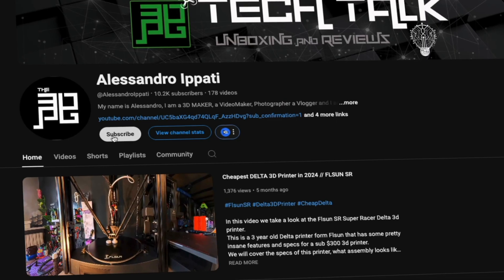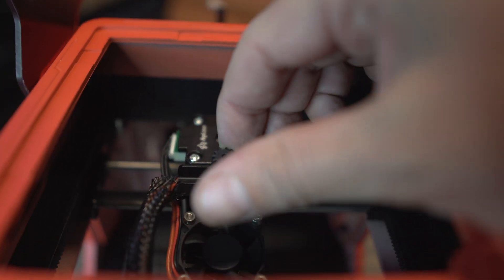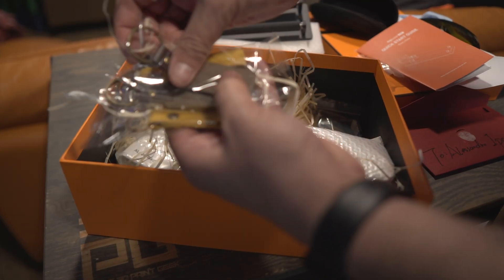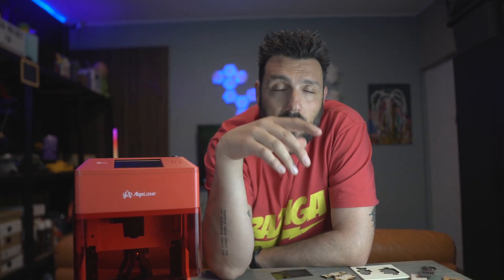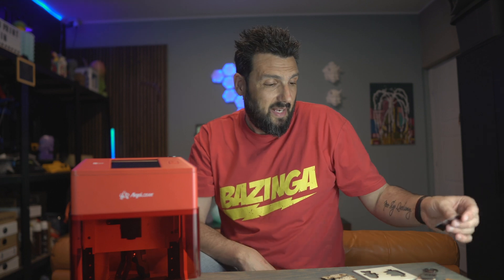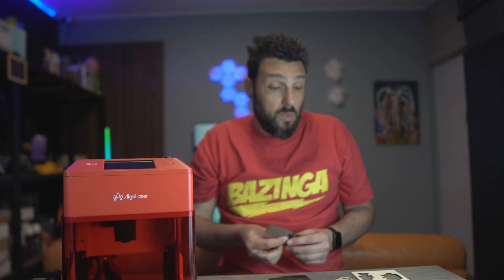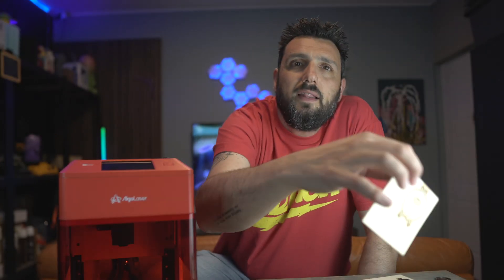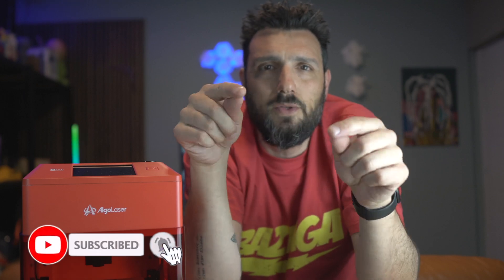is this the best Engraver for Beginners??? // Algolaser Pixi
is this the best Engraver for Beginners??? // @algolaserofficial  Pixi

🔍The Ultimate All-in-One Laser Engraving & Cutting Machine 🔍
In this video, we take a deep dive into the Algolaser Pixi, a compact yet powerful laser engraver that’s changing the game for small businesses, makers, and creative beginners.

🔥 Powered by AlgoOS 2.4, the Pixi delivers a seamless, fully enclosed laser cutting and engraving experience — all without the need for a PC. Whether you're working on wood, leather, acrylic, or more, the Pixi combines high performance with an intuitive interface, making precision cutting easier than ever.

💡 Key Features:

All-in-one design – fully enclosed for safety and portability

Standalone operation – no PC required

User-friendly AlgoOS 2.4 interface

Precision cutting & high-speed engraving

Ideal for DIYers, artists, and small businesses

Whether you're just starting out or scaling up your side hustle, the Algolaser Pixi offers pro-level results without the learning curve.

📦 Watch our full review to see the Pixi in action, explore its capabilities, and find out if it’s the right fit for your creative workflow.

Breezy by Filo Starquez & tubebackr